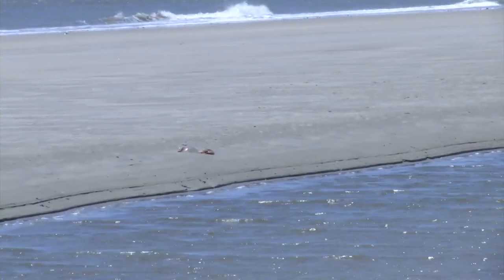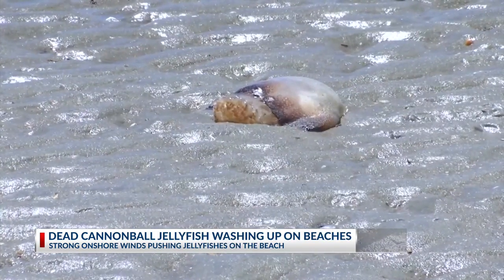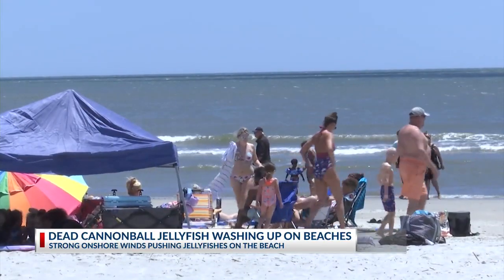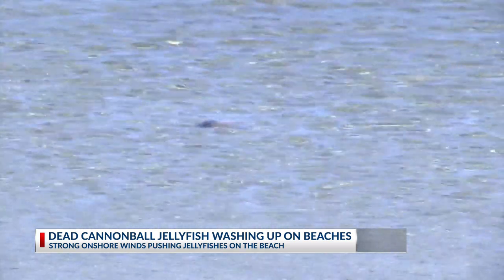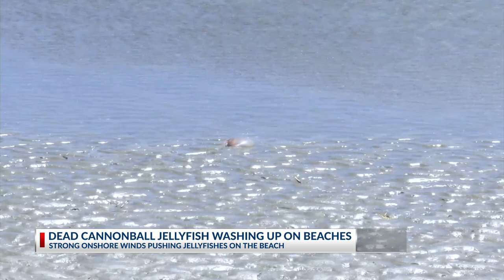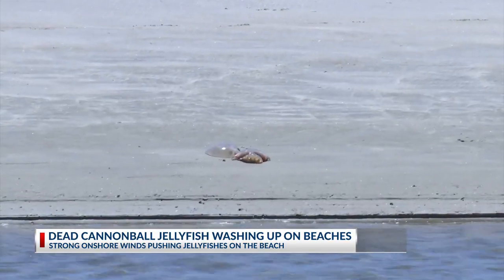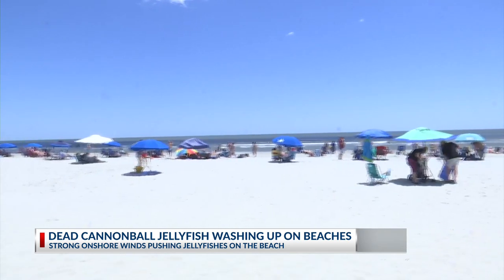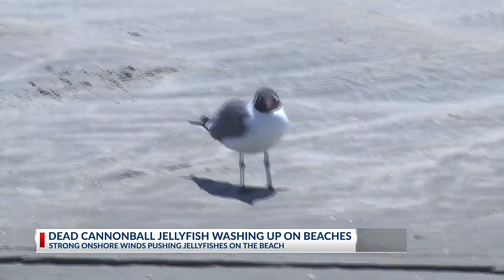Dead Jellyfish Everywhere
Experts explain why some are seeing dead jellyfish on Lowcountry beaches